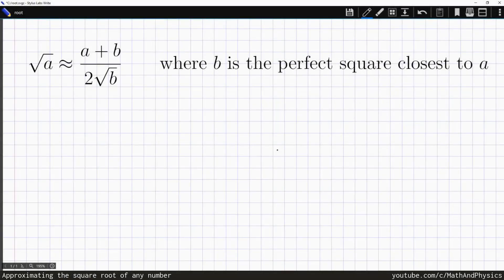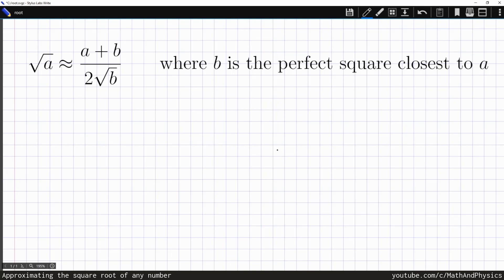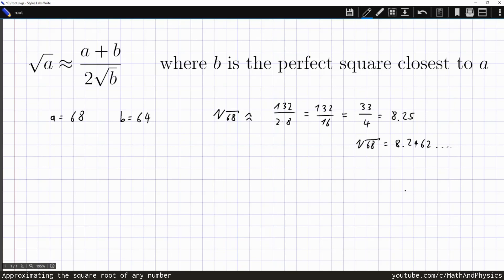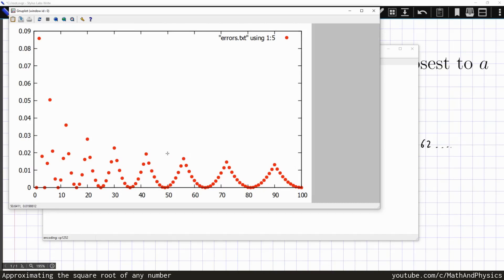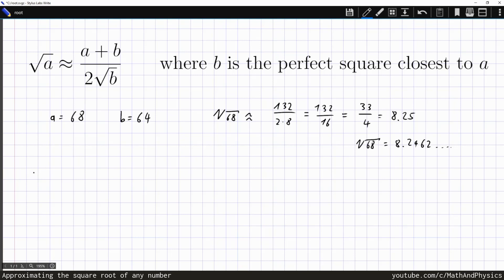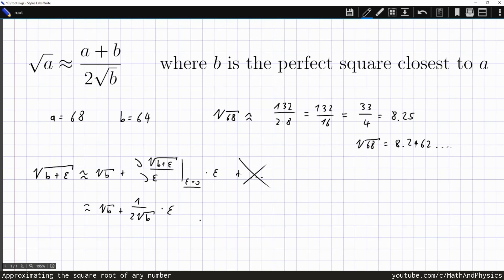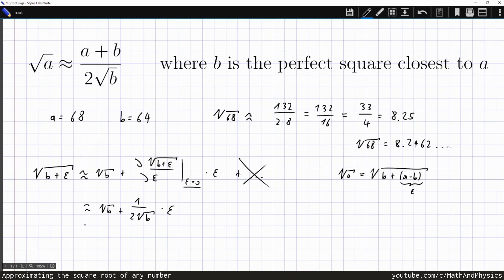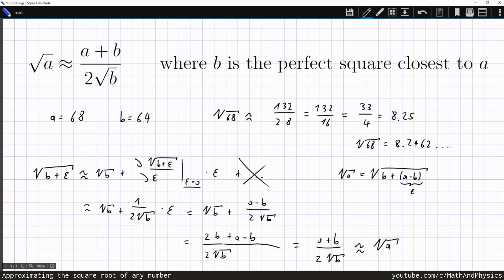Approximate the square root of any number with this formula (+ why it works)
I first saw this formula on reddit, but without any explanation how it could be derived and why it works. I was intrigued, because computing square roots by hand is a tedious process that is almost never necessary in the age of computers and calculators, but getting an approximate result within seconds can be very convenient. In the video I show the formula and give an example how it can be applied to find the square root of 68. Then I show how large of an error you commit by applying this formula to the integers from 1 to 100. Finally, I show how you can derive the formula as a linear taylor expansion of the number in question.

The program you see my using is called "Write" and I greatly recommend it.

The font used at the bottom of the video is called Inconsolata by Raph Levien. It's a beautiful monospaced font and if you do any programming at all and are looking for a different font style for your editor you might want to check out his